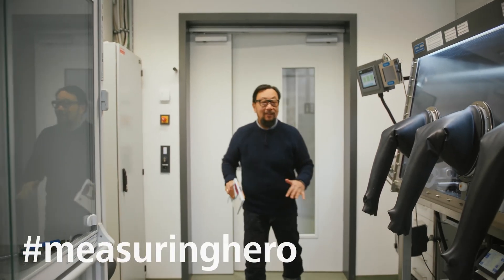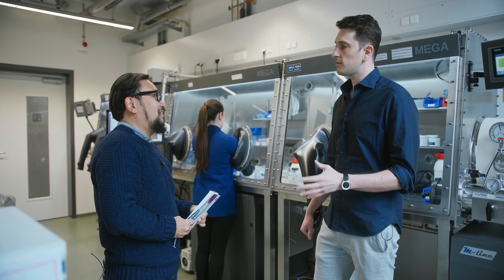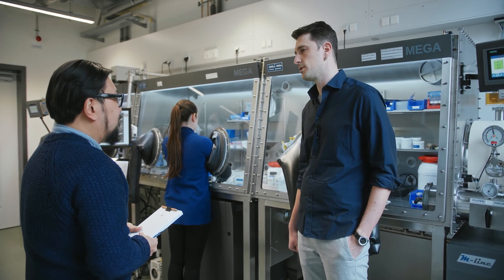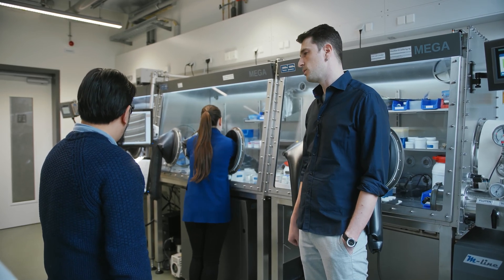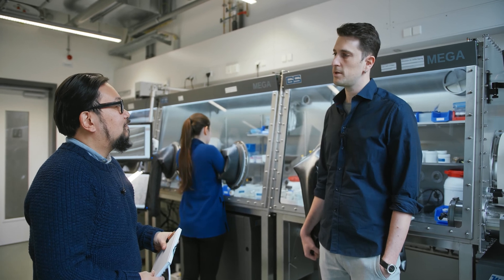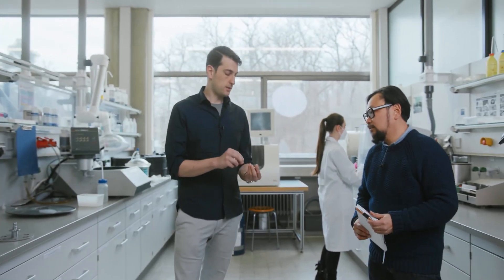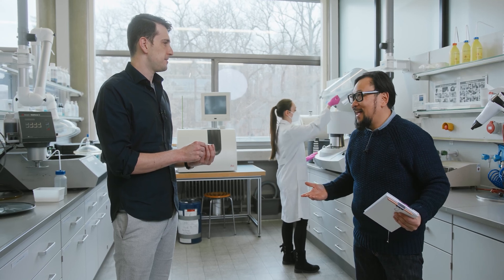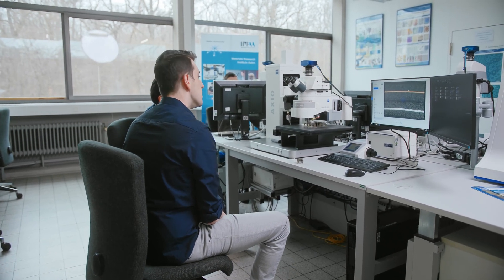measuringhero | Battery Deep Dive Part 2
Hi measuringhero!
This is the second part of the battery deep dive.
Jay took his e-scooter to Aalen University and talked to Andreas to learn more about batteries.